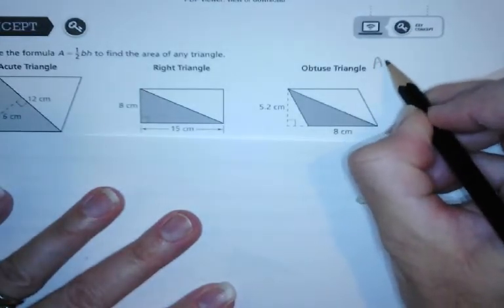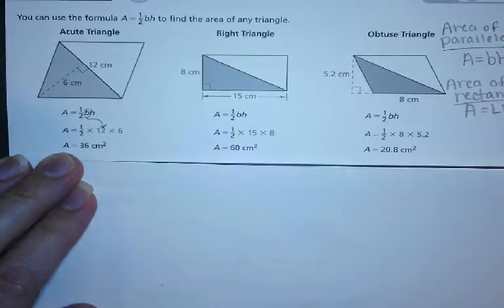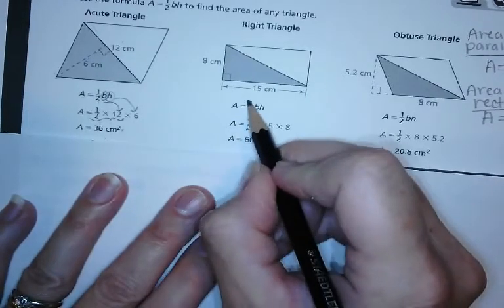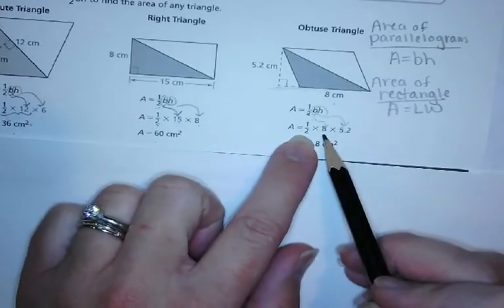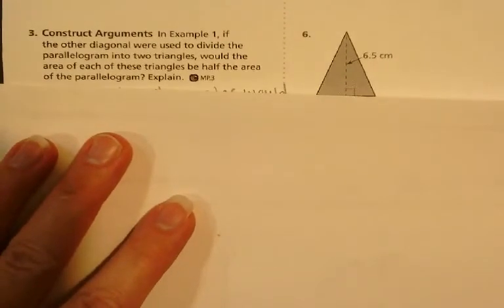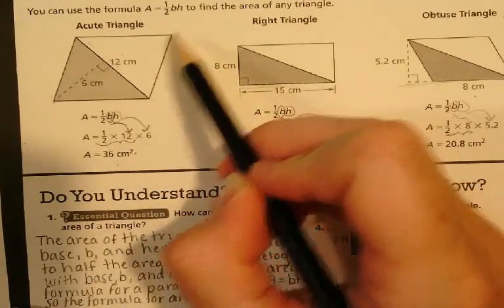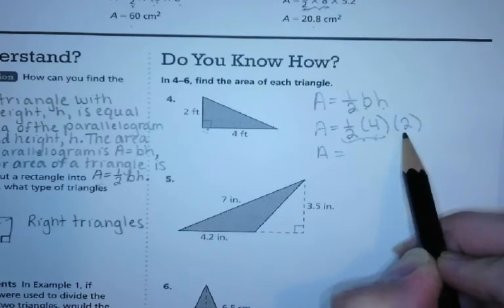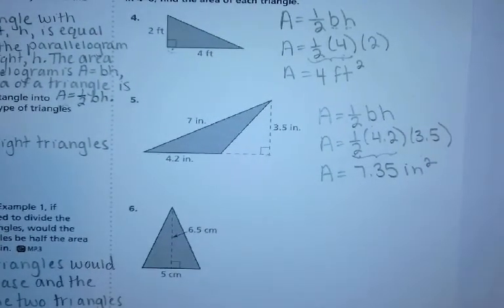7-2 Solve Triangle Area Problems